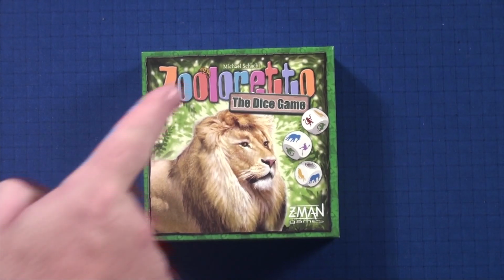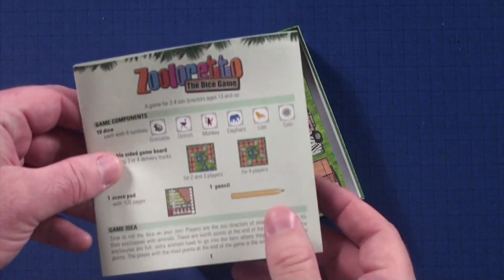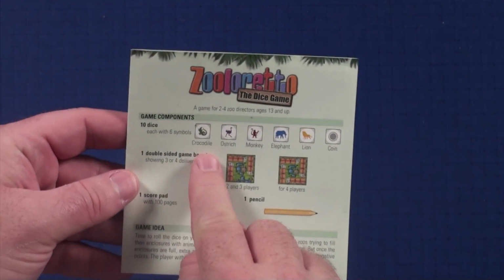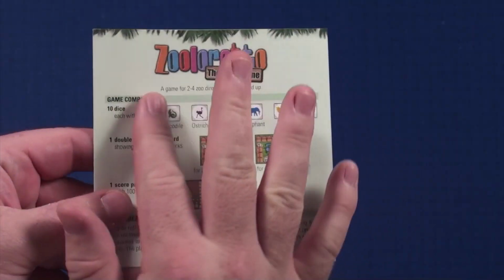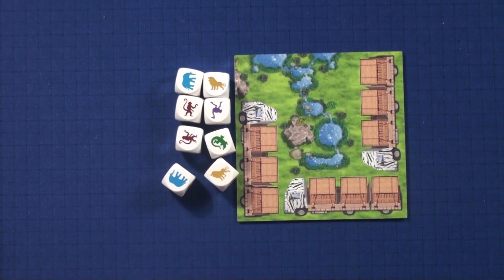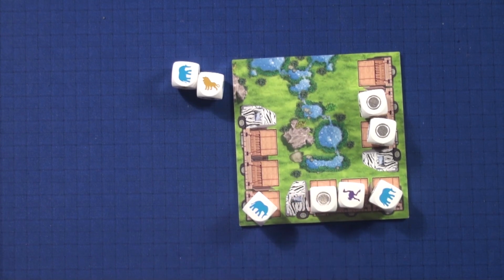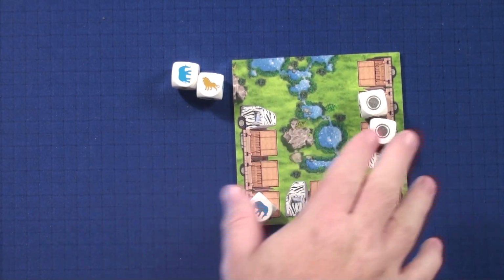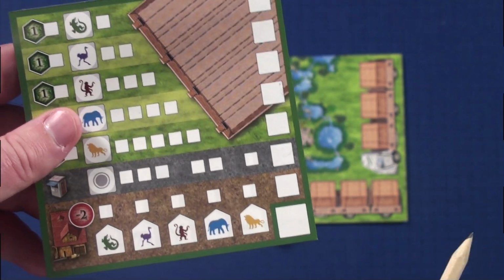Zooloretto The Dice Game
This video is about Zooloretto The Dice Game. This is a dice version of Zooloretto.  Zooloretto The Dice Game is a roll and write board game.